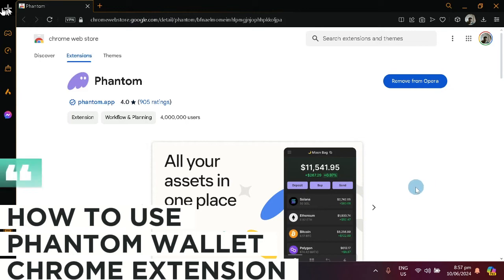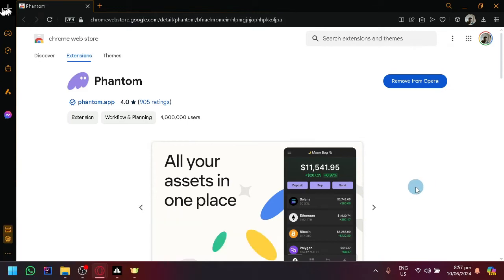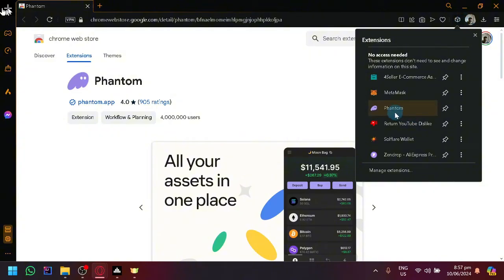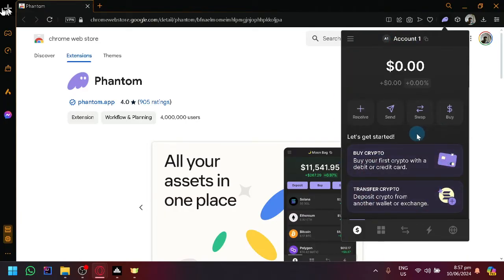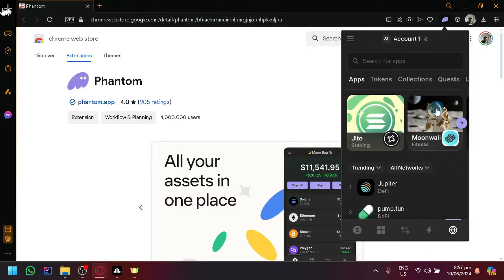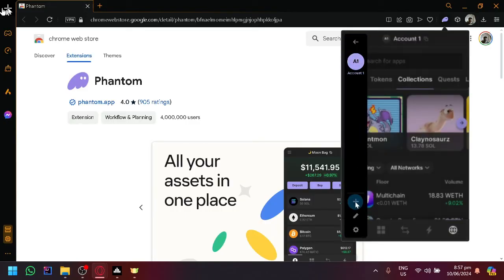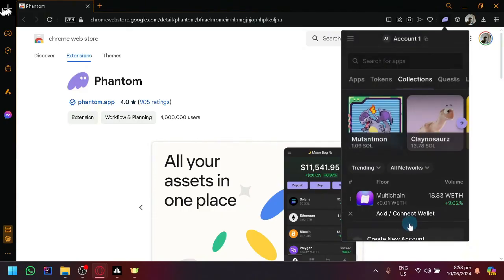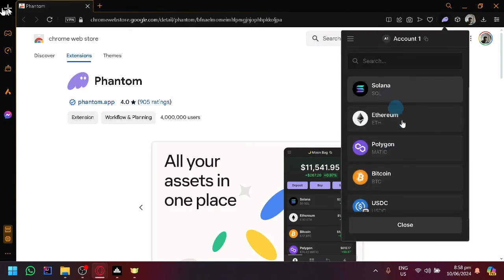How to Use Phantom Wallet Chrome Extension (Best Method)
Learn how to easily use the Phantom Wallet Chrome Extension in this step-by-step tutorial. This is the best method for managing your cryptocurrency securely!